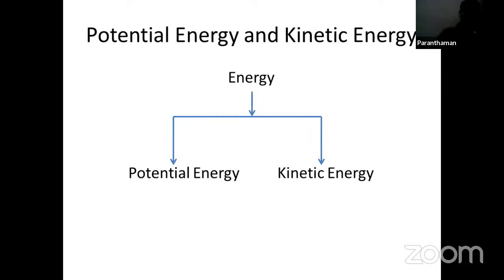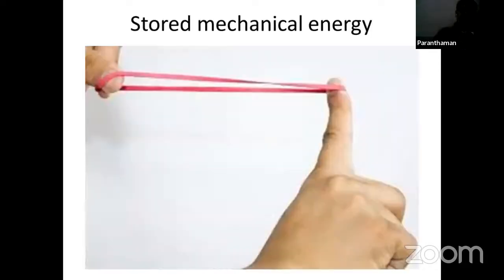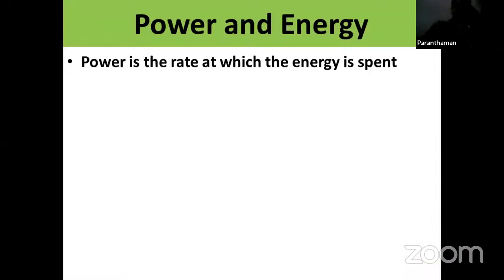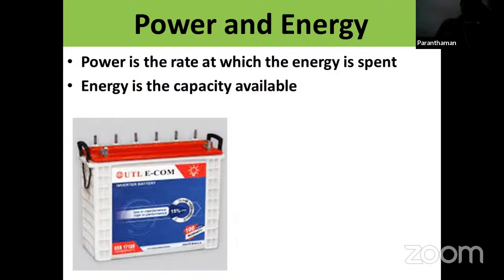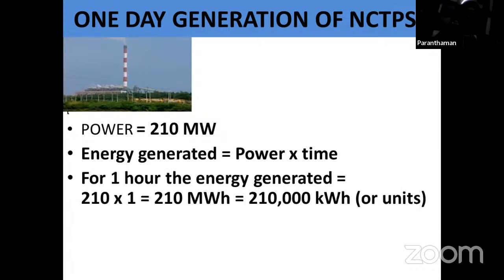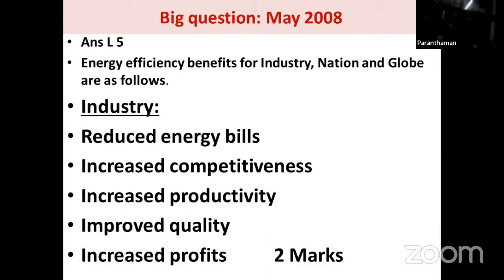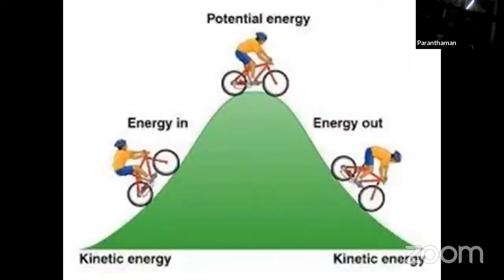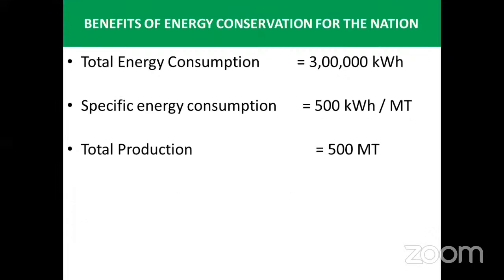Practical Experience for Energy Auditor Exam - Day 04